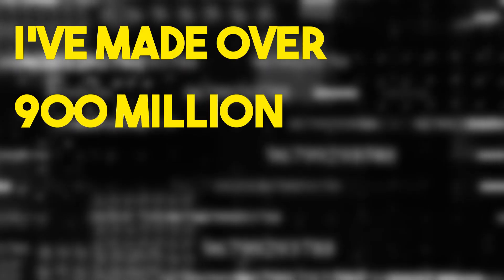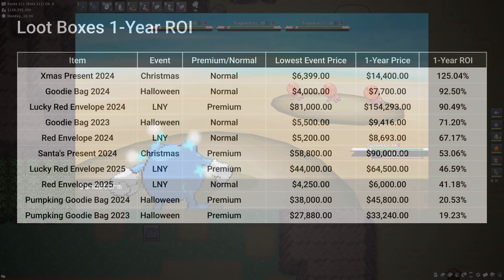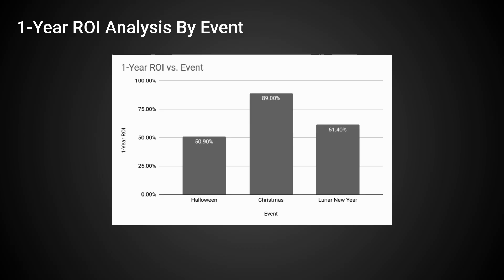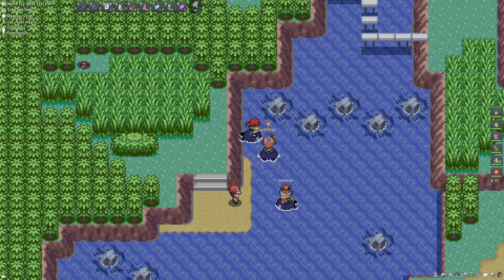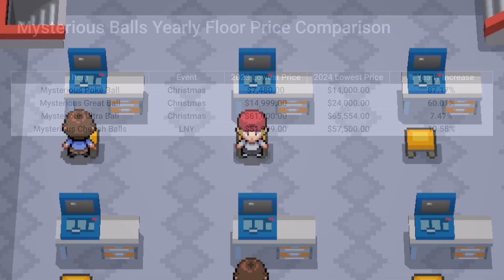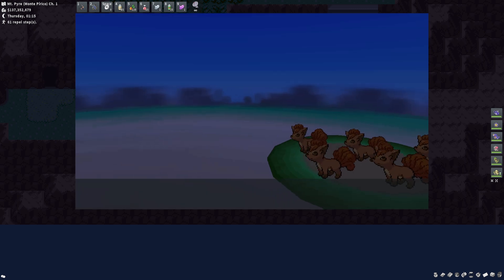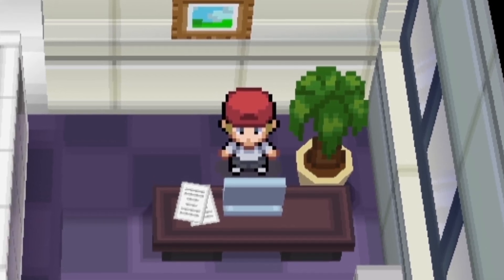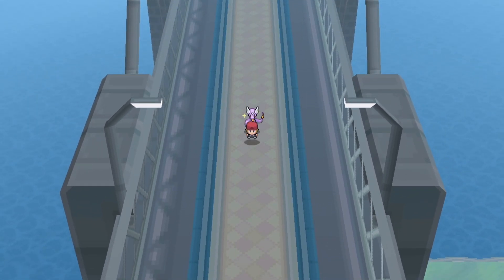PokeMMO Event Investments - Data Analysis (2023-2024)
ABOUT THIS ANALYSIS:
I analyzed over 50 of Patrouski's Event Season streams from 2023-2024 (thanks Pat, you're the Real MVP, without you this video wouldn't be possible), going frame-by-frame through GTL price data to track daily prices for every event exclusive item, which made it possible to establish the Lowest Prices these items had during the event, which was fundamental for the analysis. This data was used in conjuction with the historical prices available in the PokeMMO Hub Website (which I called the wrong name the whole video) and I answered the questions I had along the way. This is the most comprehensive PokeMMO investment analysis I could make. The Spreadsheet is also available to you, so you can come up with your own conclusions: it's not perfectly organized, but it's usable. I tried putting everything I researched into it. Hope you enjoy the video!

🌍 SUBTITLES AVAILABLE:
This video has captions in English, Spanish (Español), Portuguese (Português) and German (Deutsch).Click the CC button!

Chapters
0:00 Intro
0:32 Sealed Product
6:25 Mysterious Balls
11:12 Vanities
13:21 Bonus Tip